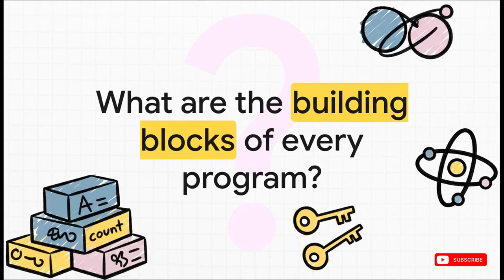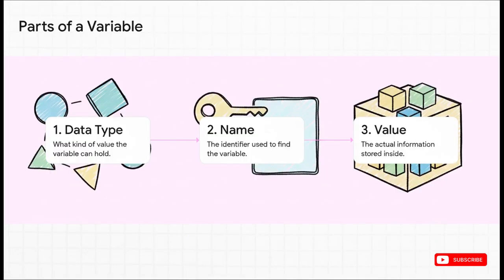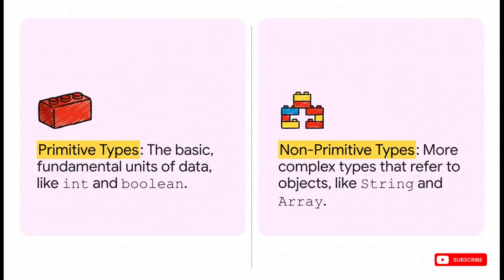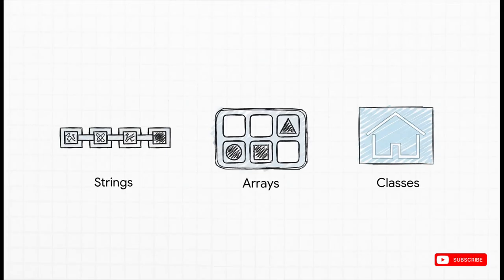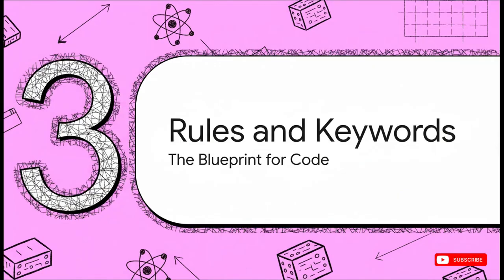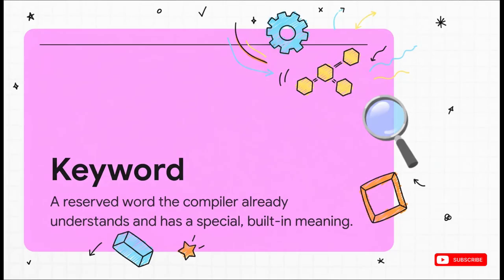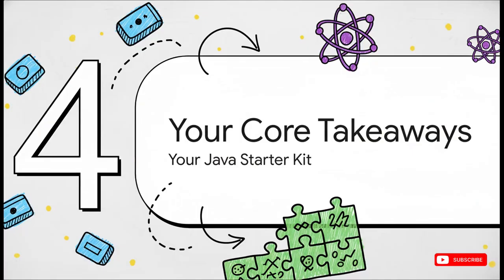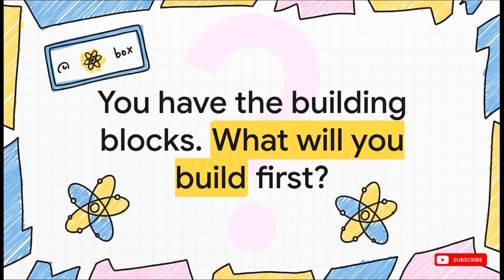Episode 4 - Variables, Data Types & Keywords Explained Simply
In this video, we dive deep into Variables, Data Types, and Keywords - the true building blocks of every Java program.

We’ll cover everything you need to understand how Java stores and manages data, including:

🔸 Memory concept & variable rules
🔸 var keyword in Java 21
🔸 Java Keywords and why they’re reserved

🧠 By the end of this video, you’ll clearly understand how data flows in your Java program and how to declare variables the right way.